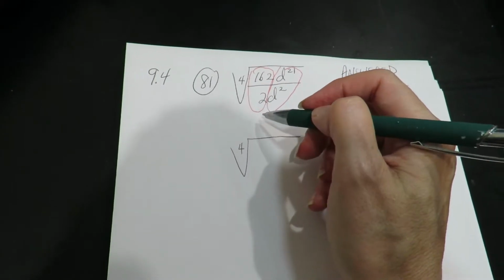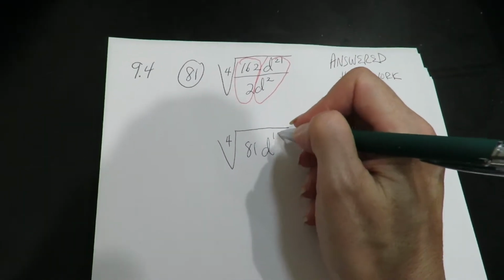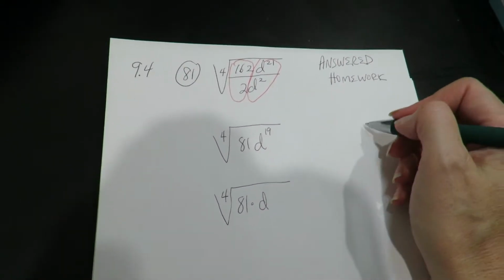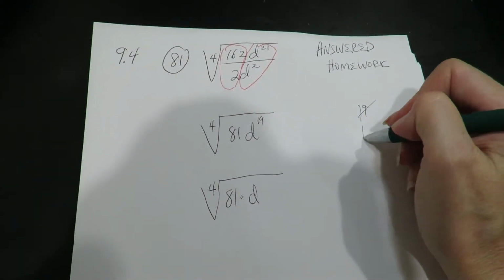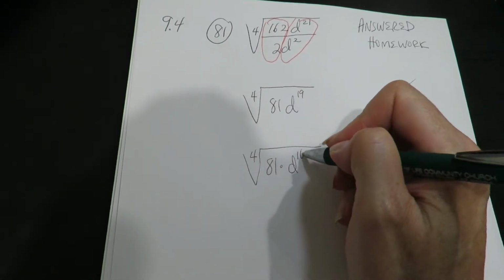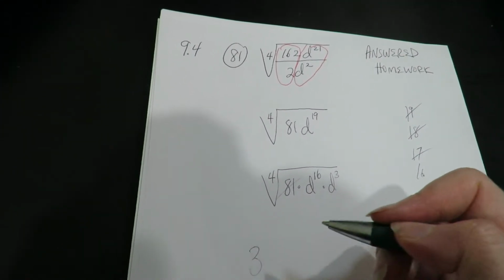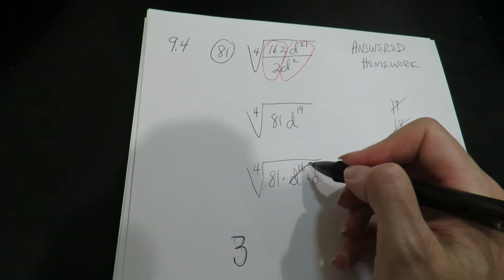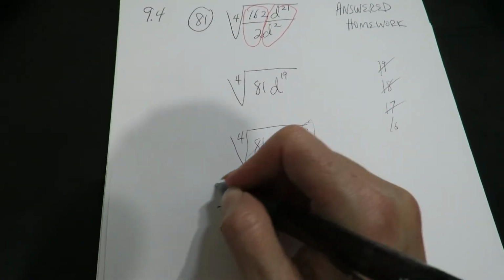(160) Section 9.4- ANSWERED HW- Q81